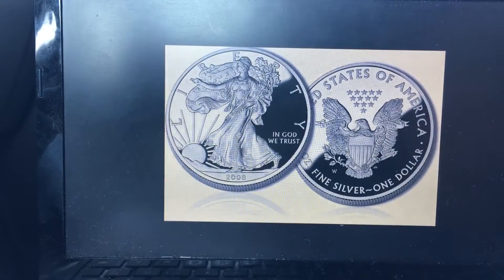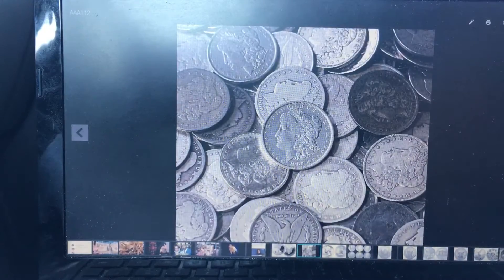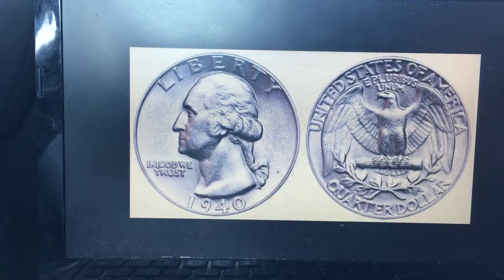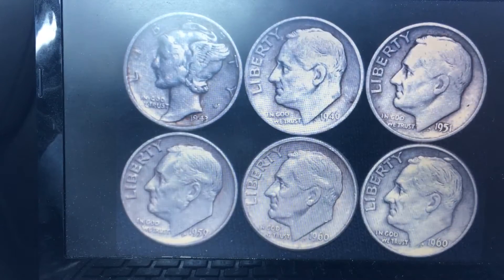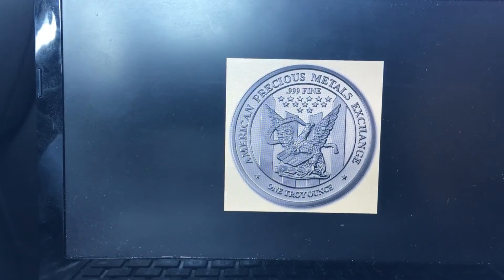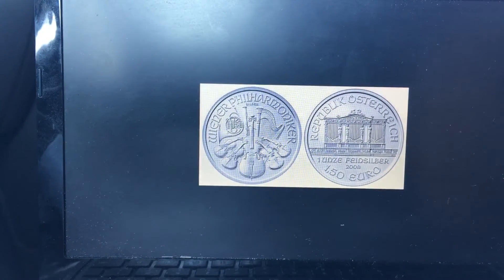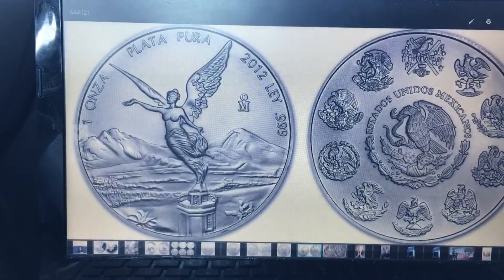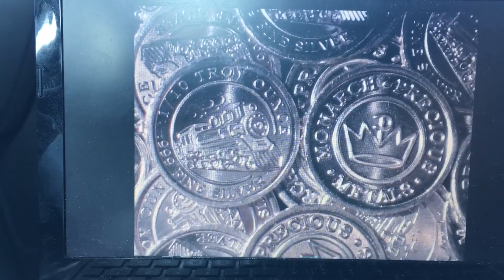Top 10 Best Silver Coins To Invest In - Silver Stacking For Retirement -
These are my top 10 silver coin and round picks that every silver stacker should be adding to their collection.